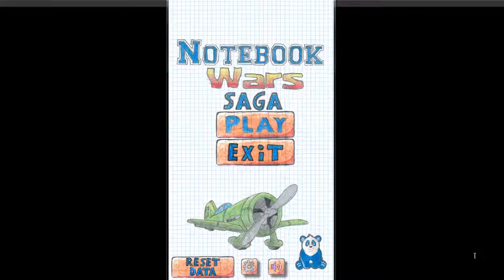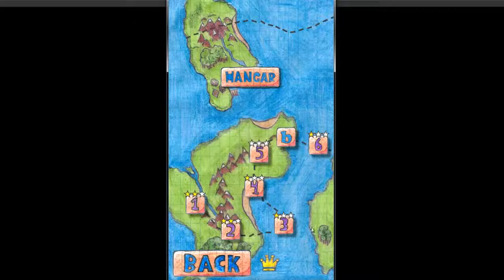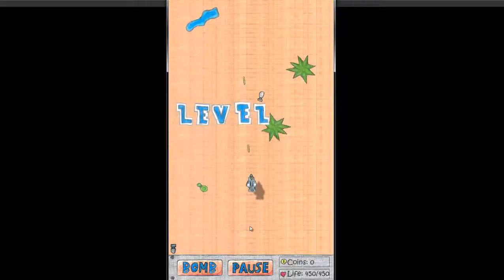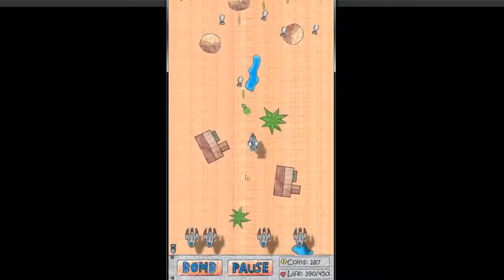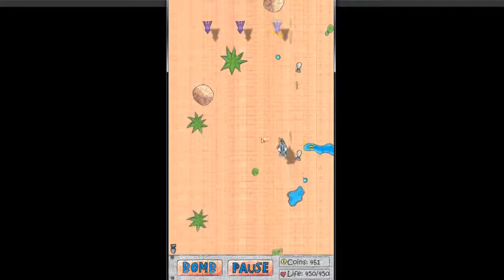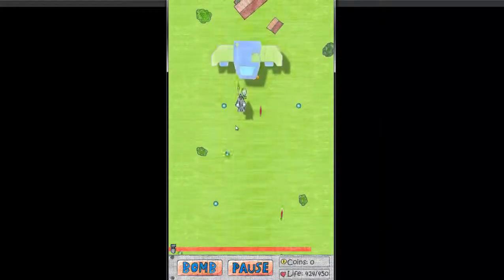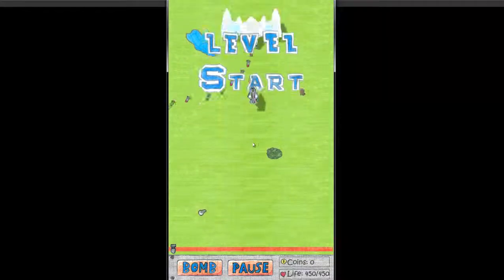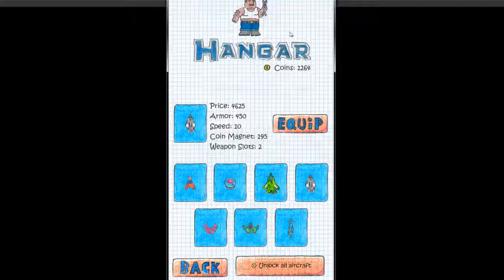Notebook Wars Saga - Great Arcade Shoot'Em'Up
Notebook Wars Saga is an excellent shmup Arcade game where you control a ship and have to destroy every other enemy in sight. After several levels you have to fight against powerful bosses and upgrade your ship/weapons to master each level.